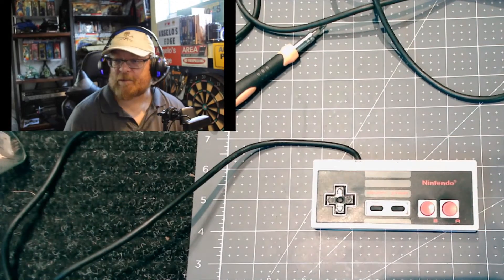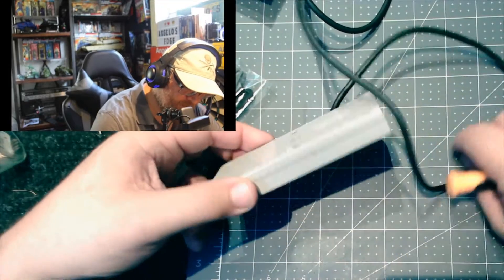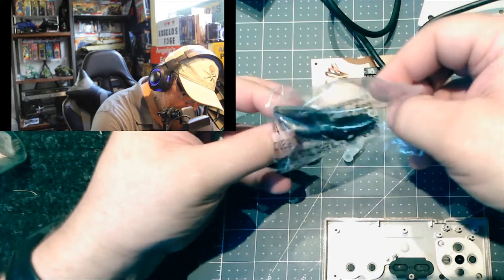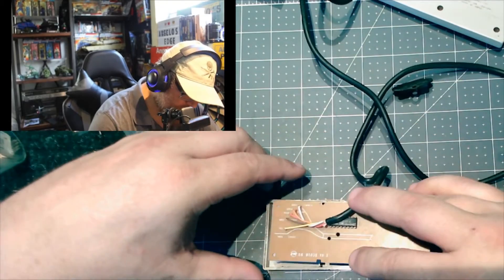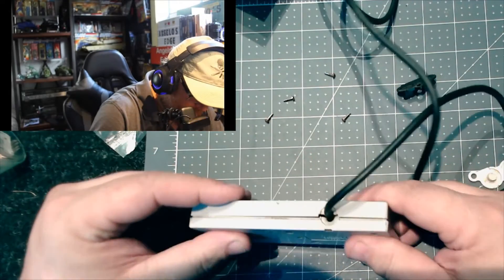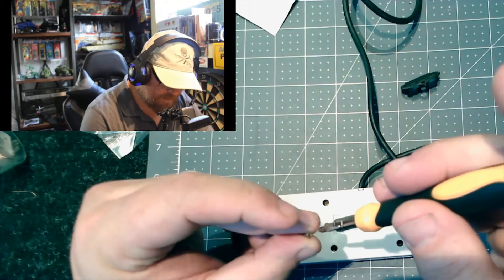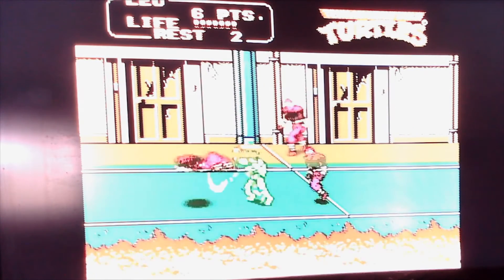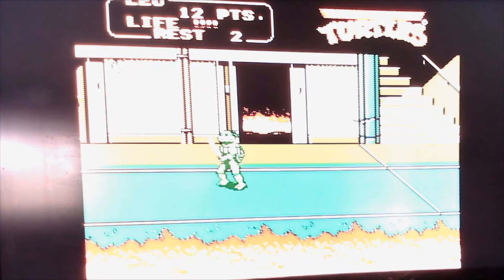Rebuilding NES controller and testing with TMNT 2 on NES.